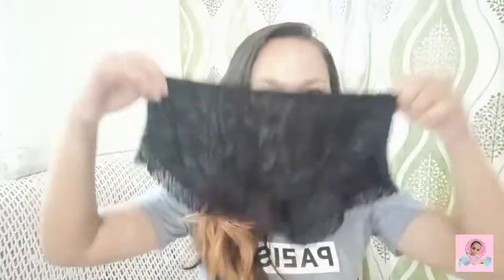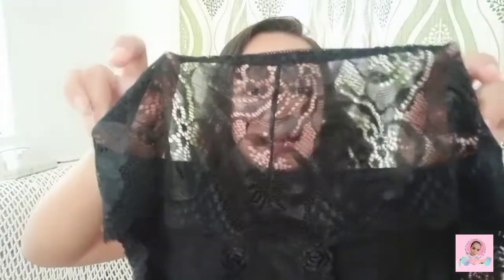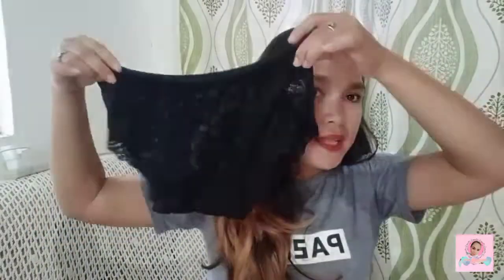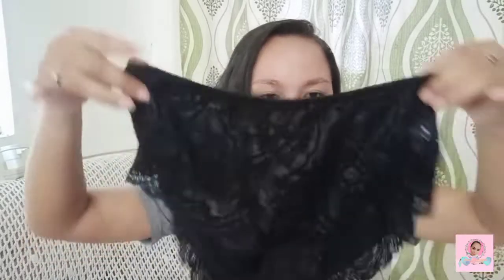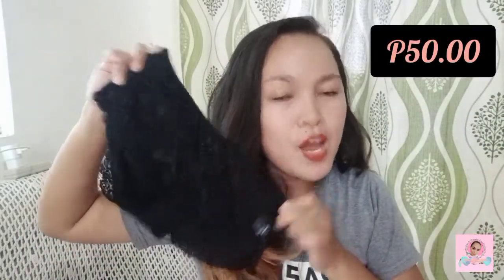Sexy Black Lace Boyleg Panty Lingerie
In this video is My New Sexy Black Lace Boyleg Panty Lingerie collection. It is from Shopee , affordable and sexy.

👉Hello mga Kuradangerz!! My Vlogs and Video is all about my daily Probinsyana Life and some of a Products reviews, I do also some affordable cooking sometimes, creating makeup looks and shareable vlogs. I am a Bisaya Youtuber/Vlogger from the City of Dipolog.

💛My previous Vlogs/Video💛

Thank U and Pls always Support.